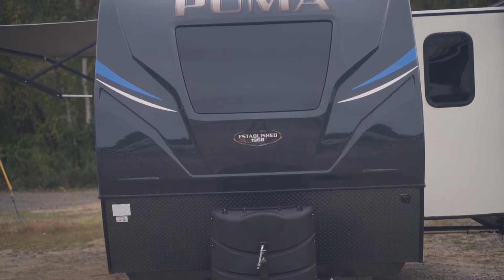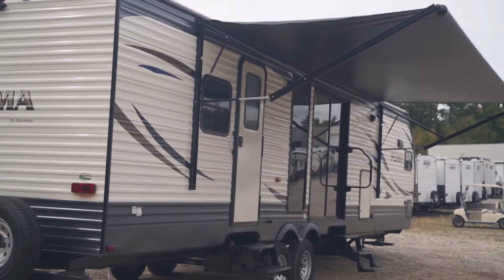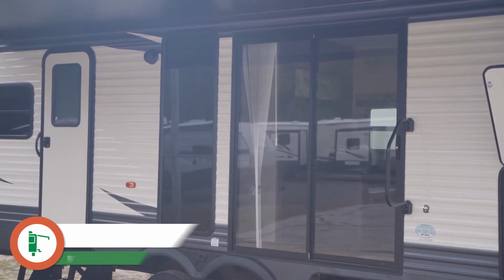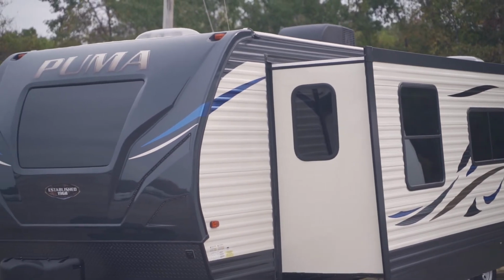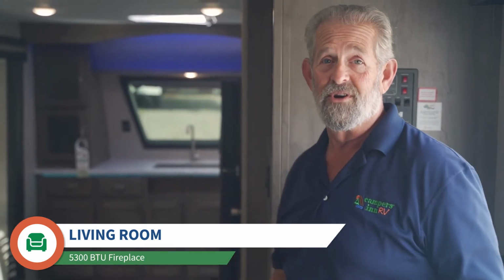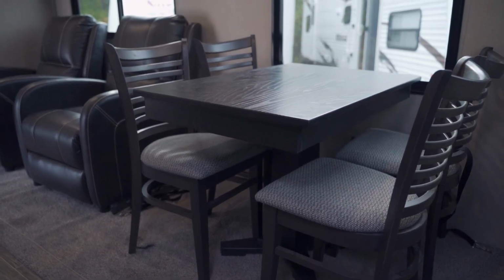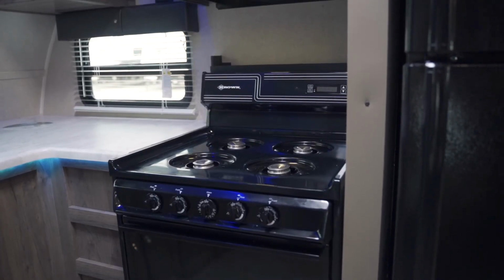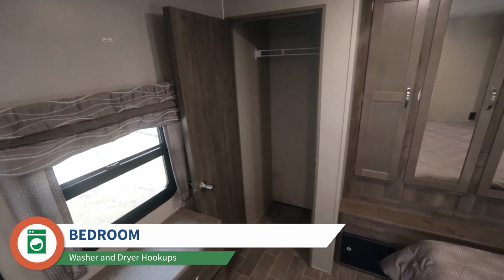2020 Palomino Puma 31FKRK Travel Trailer Walkthrough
The Palomino Puma travel trailer RV sleeps up to five people. It has a large sliding glass door, a large pantry and a fireplace.